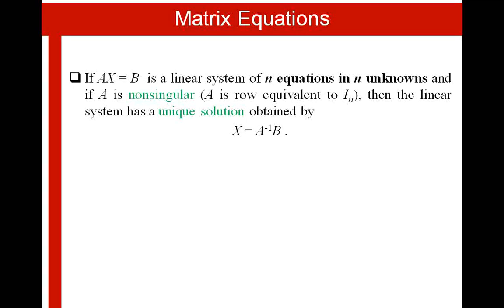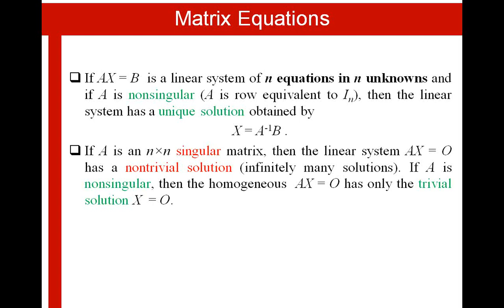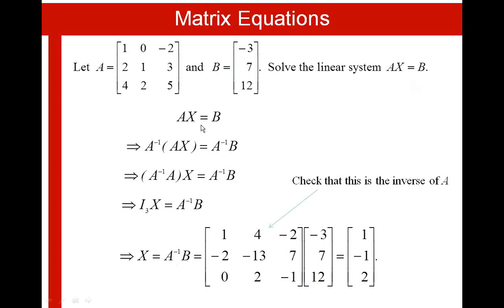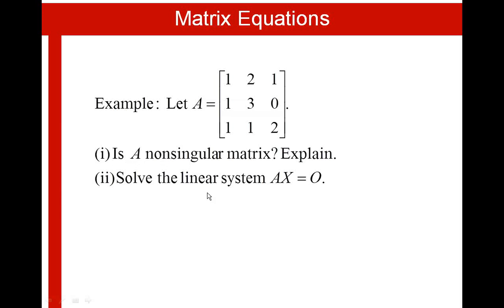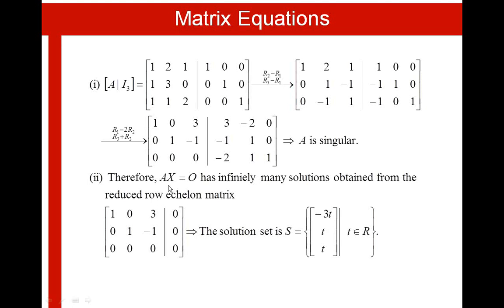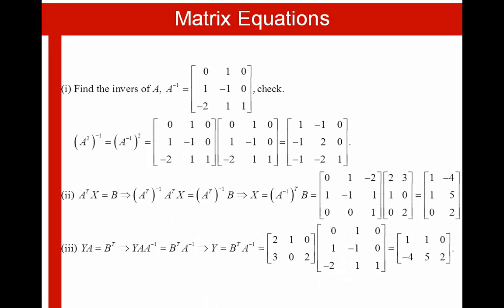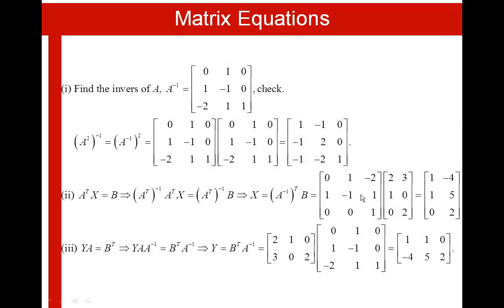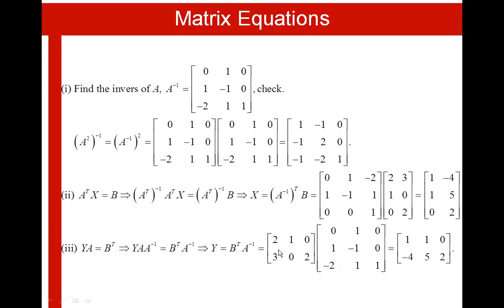M132 Tutorial 4 Ch 1 Sec 1 5